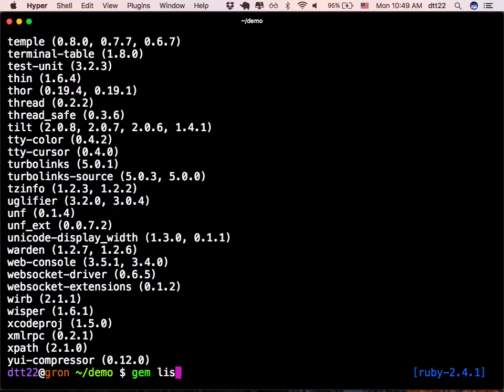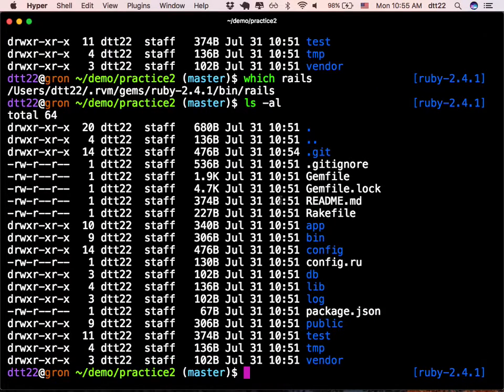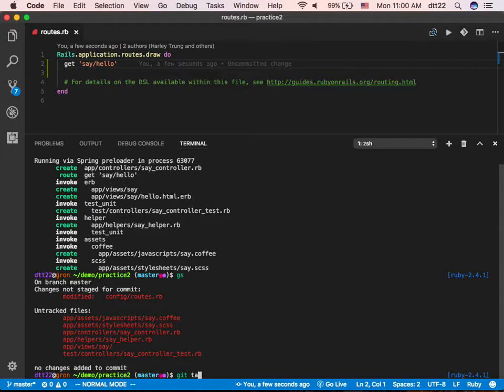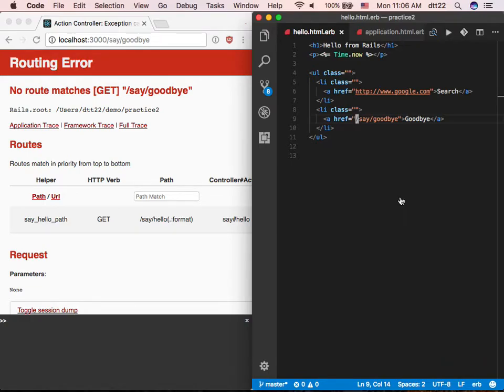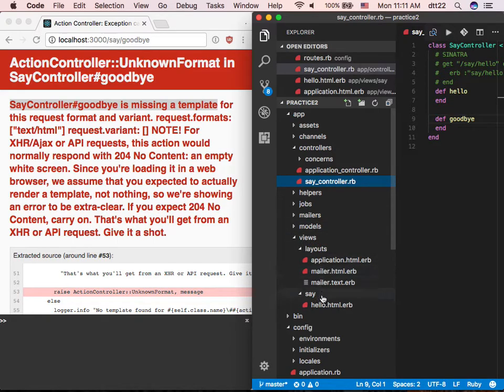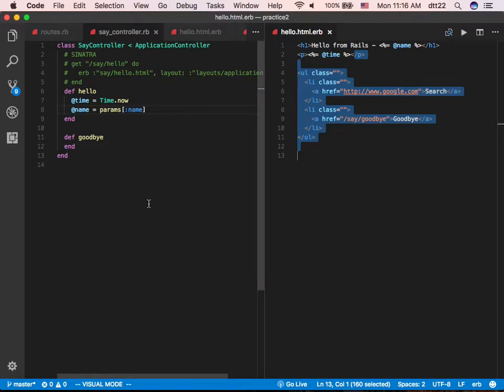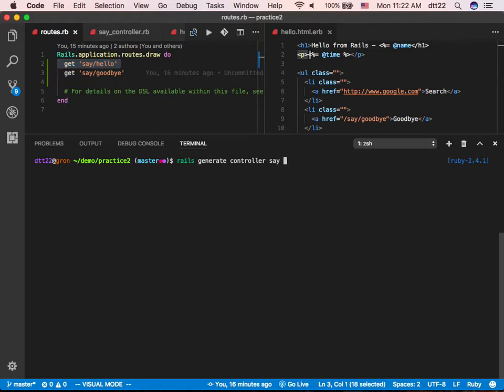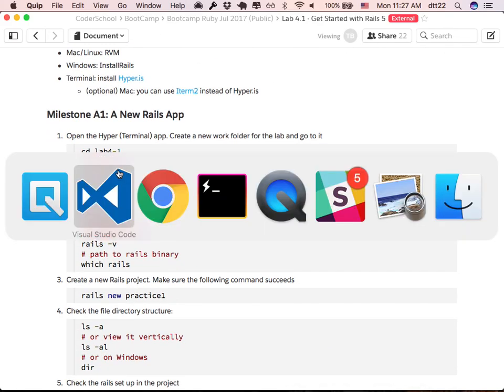BR1 - Week4 Day1 Part3 - Get Started with Rails 5